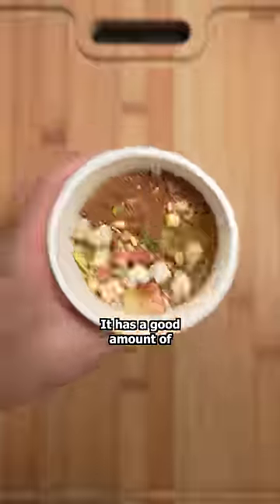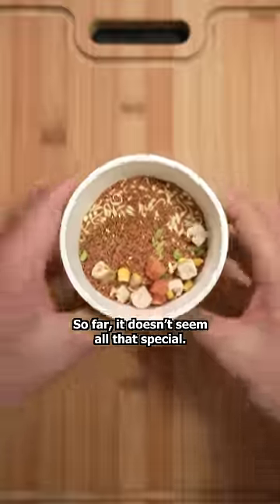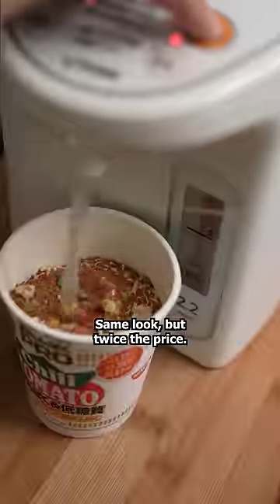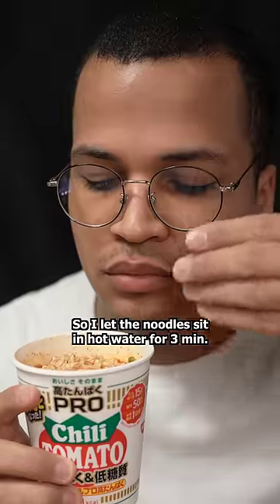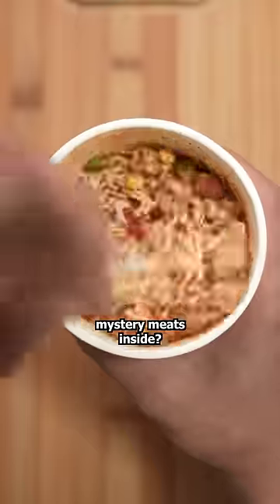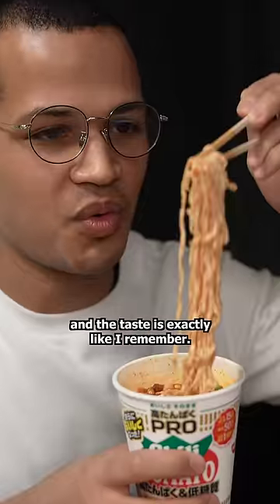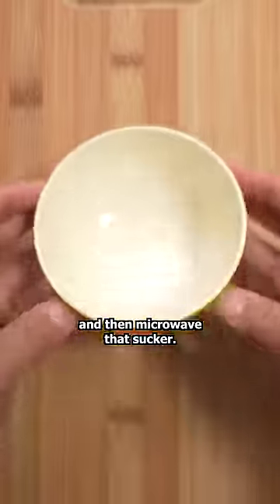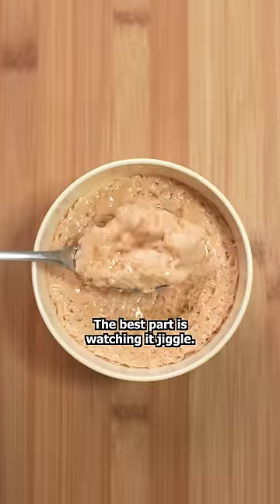Cup Noodle Pro